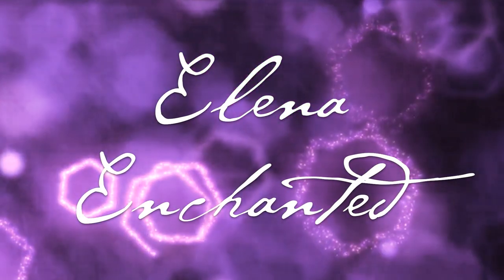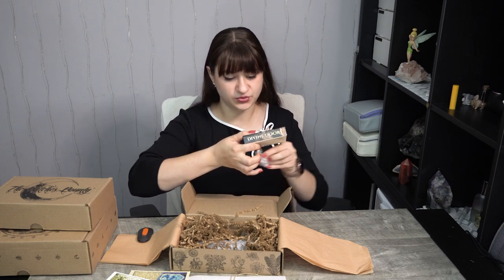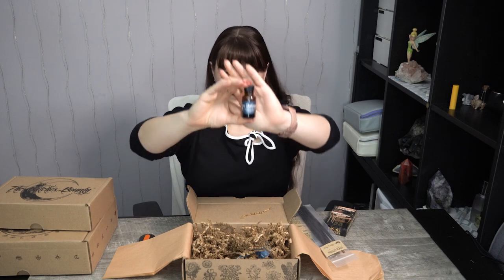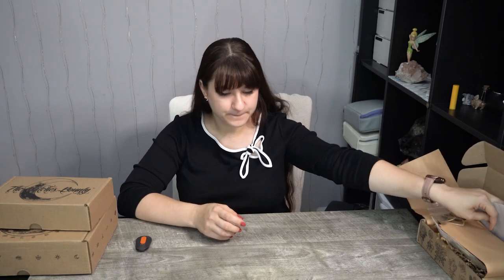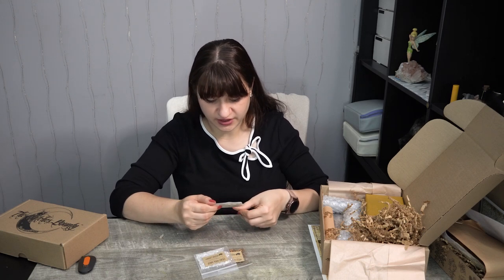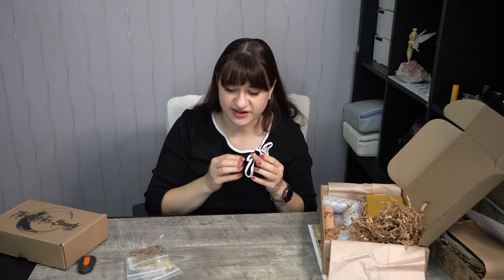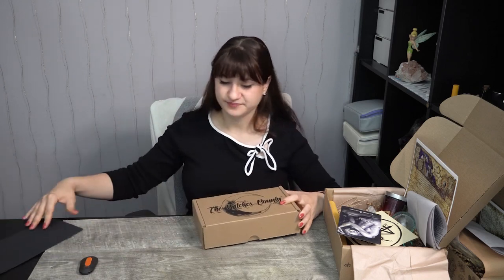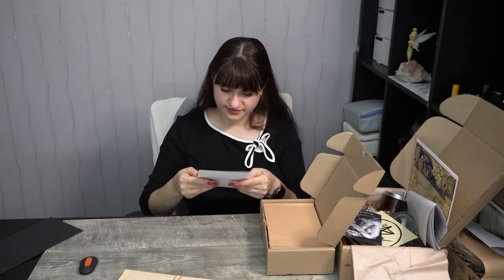Witches Roots VS Witches Moon VS Witches Bounty || May 2021 Unboxing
I can't believe what was in the witches bounty box! Such an amazing stone and jewelry piece, not something I expected to ever get in a subscription box!  These boxes just keep getting better and better every month and I love incorporating all these witchy tools into my practice.
Etsy Shop
Amazon Store:
For more of my adventures, follow me on:
Send me a letter!
Elena Enchanted
PO-BOX 398
Southampton MA
01073 USA
No Sponsorships in this video, some links could be affiliate links where I make a small commission at no extra cost to you, you might even get a discount if you're going through my link or using available codes.